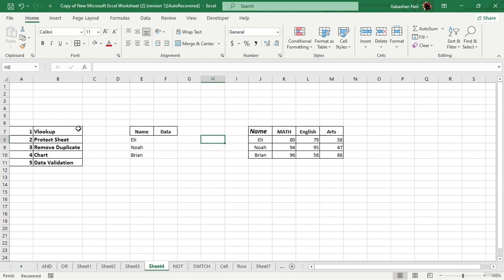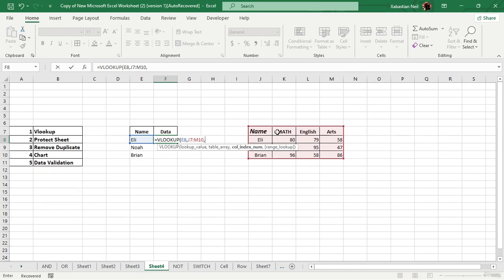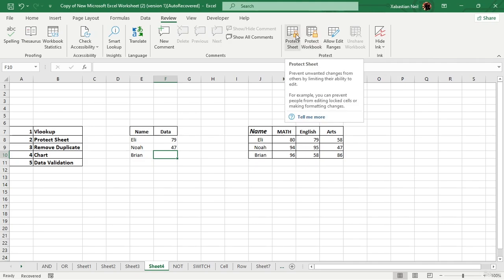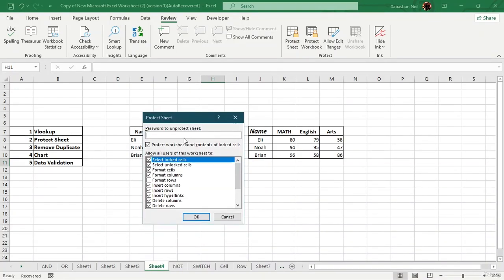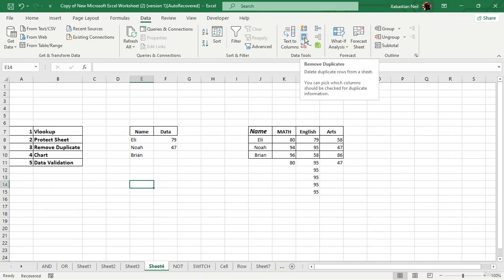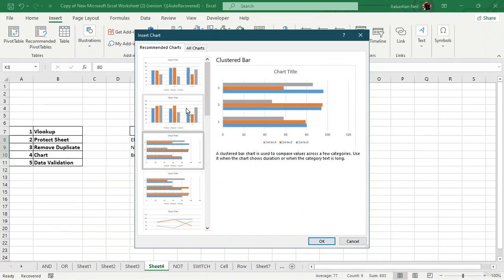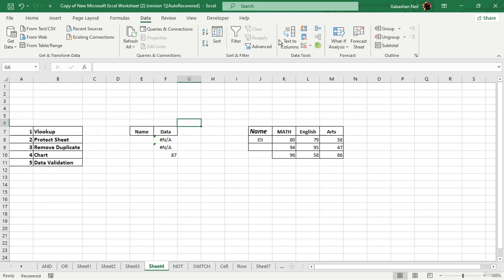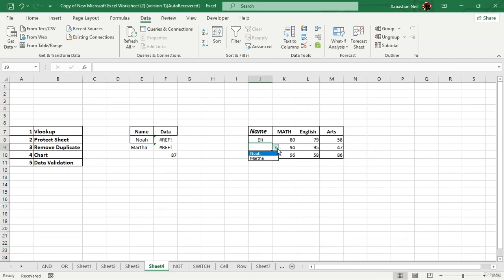Excel Formulas for Job Interview